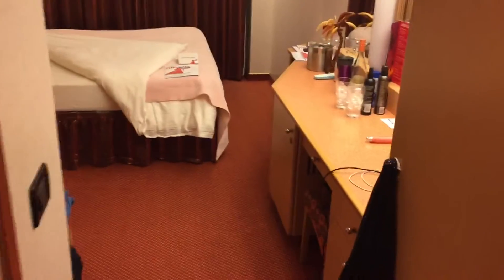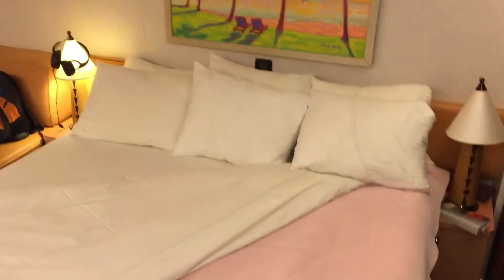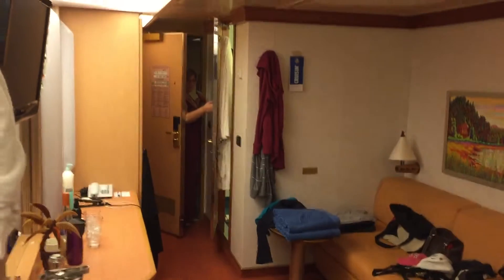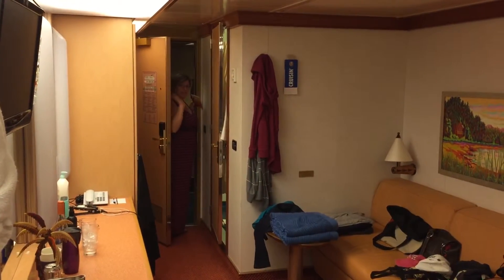CARNIVAL DREAM balcony room level 8 - 2016